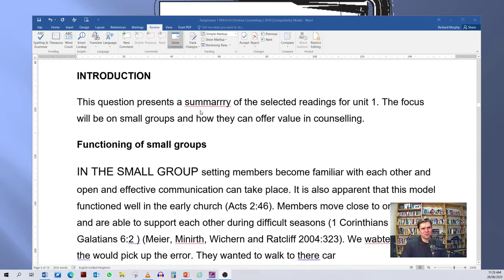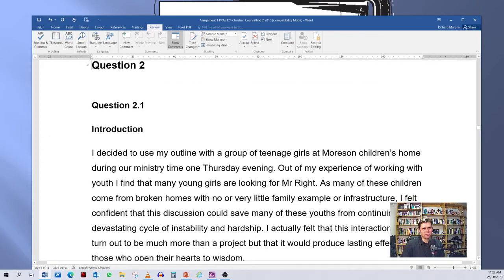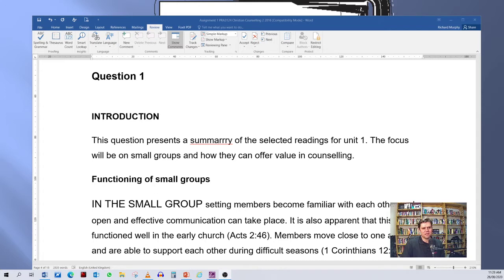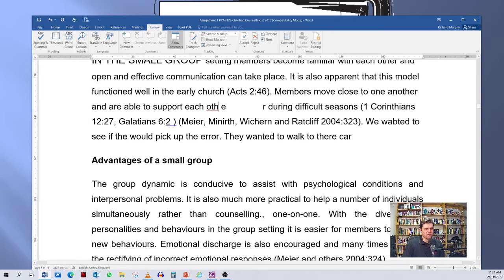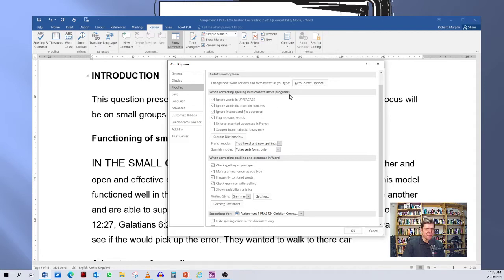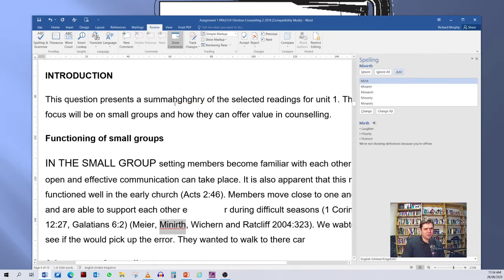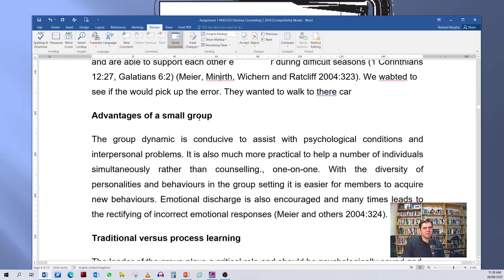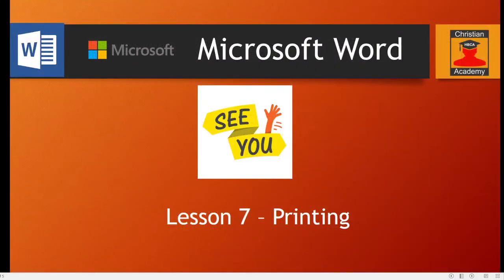Lesson 6 – Checking Spelling and Grammar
Worried about making mistakes when you type? Don’t be. Word provides you with several proofing features that will help you produce professional, error-free documents. In this lesson you will learn
about the various proofing features, including the  Spelling and Grammar tool.